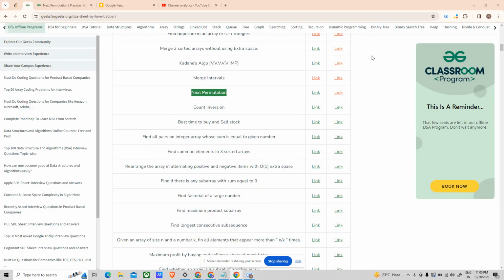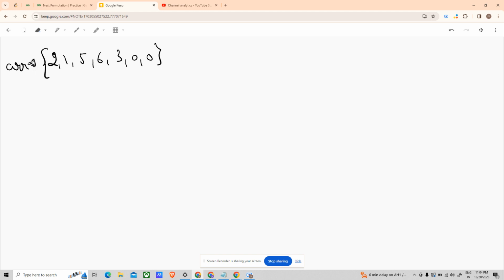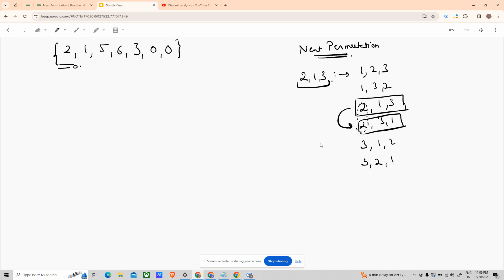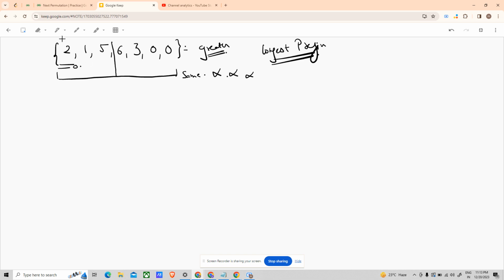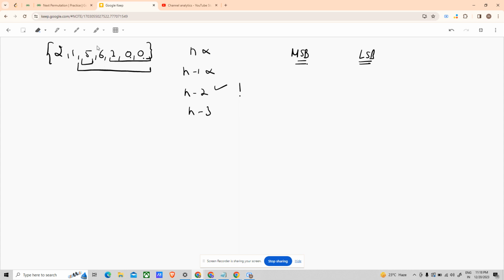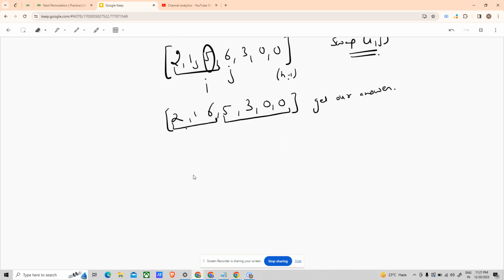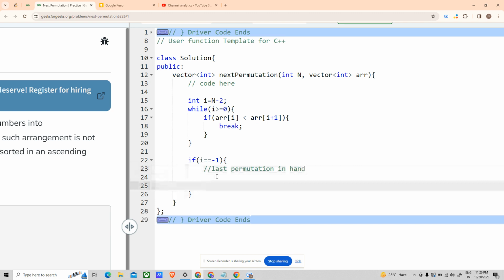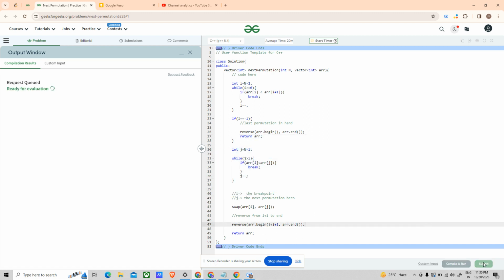Love Babar DSA sheet | Next Permutation | Brute Force | Optimized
Hey Guys in this video I have explained with code how we can solve the problem 'Next Permutation'.